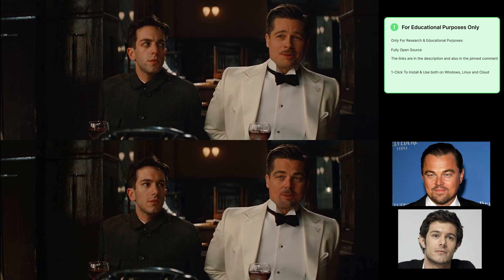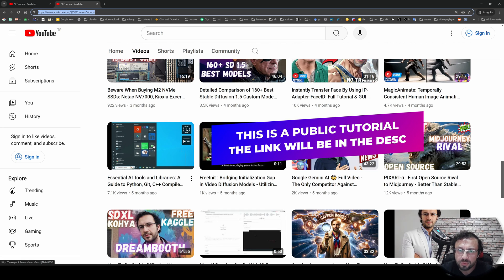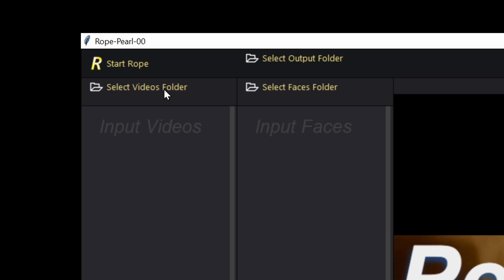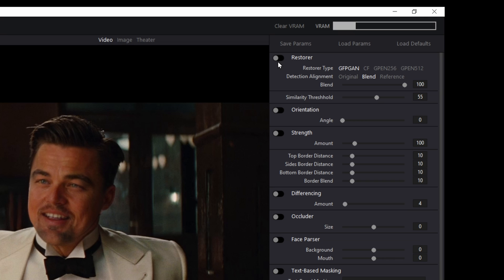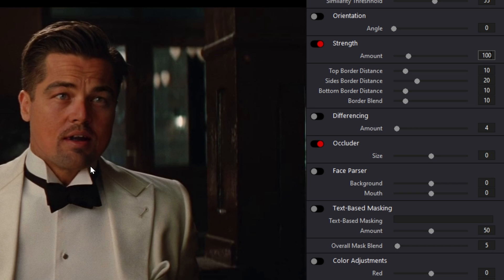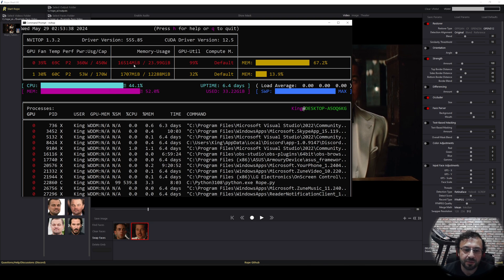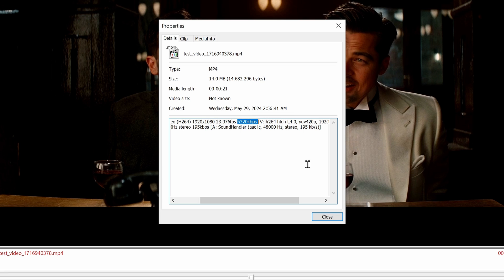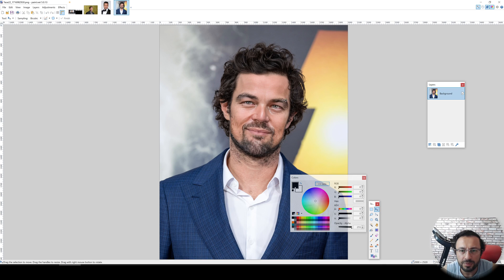Mind-Blowing Deepfake Tutorial: Turn Anyone into Your Fav Movie Star! Better than Roop & Face Fusion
Rope is the newest 1-Click, most easy to use, most advanced open source Deep Fake application. It has been just published yesterday. In this tutorial I will show you how to use Rope Pearl DeepFake application. Rope is way better than Roop, Roop Unleashed and FaceFusion. It supports multi-face Face Swapping and making amazing DeepFake videos so easily with 1-Click. Select video, select faces and generate your DeepFake 4K ultra-HD video.

How To Install Requirements Tutorial (Python, Git, FFmpeg, CUDA, C++ Tools) ⤵️

0:00 Example Deepfake video from movie Inglourious Basterds 2009
0:21 Introduction to the most easy to use and most advanced 1-Click Deepfake application Rope Pearl
0:53 How to download 1-Click installer scripts and start installing Rope Pearl
1:34 What are the requirements of Deepfake app Rope Pearl and how to check and install them
1:44 How to check and verify your Python, Git, CUDA and FFmpeg installations
3:42 Example images and a test video that I prepared and sharing
4:10 How to start Rope Deepfake application after the installation has been completed
4:27 How to use Rope Pearl Deepfake application - first select videos and images folders
5:00 How to refresh and re-populate selected videos and faces folders
5:26 How to set the outputs folder where the Deepfake videos and images will be saved
5:45 How Rope Pearl the most advanced Deepfake application work, select input video and target faces
6:34 How to make swapped, deep faked faces HD from low resolution
7:01 How to further improve face quality with face restoration AI models automatically
7:49 How to make additional changes to fix artifacts and mistakes in the Deepfaked video
8:27 Support link to support author of Rope developer
8:37 How to test and see each changes effect immediately
9:00 The tests and configurations I have pre-prepared for you
9:19 How to use Face Parser to fix the mouth movement
9:53 How to reduce VRAM usage and increase processing speed with number of threads
10:13 How to export and save Deepfake applied new video
12:12 Where will be the output / exported video saved
12:33 Important face detection models Retina face, Yolo and SCRDF - try them if face detection fails
13:34 How to understand when the Deepfake video processing is completed
13:59 Properties of the generated Deepfake video, e.g. resolution, bitrate
14:24 How to Deep Fake / Face Swap images not videos
15:30 How to save deep faked images
15:43 What is auto swap and how to use it
16:10 How to find best working face before start processing the video
17:13 How to automatically install and use Rope DeepFake AI on a Linux system

Deepfake Tutorial: Rope-Pearl Application for Face Swapping in Videos and Images

Installation

Download the installer files from the provided link in the video description
Extract the files to your desired installation location (e.g., rope_ai folder)
Ensure you have the necessary prerequisites installed:
Python 3.10.11
Git
FFmpeg
CUDA
Run the install.bat file to start the installation process
The installer will download the necessary models and set up a virtual environment
Using Rope-Pearl for Video Face Swapping

Open Rope-Pearl by double-clicking the windows_start.bat file
Select the videos folder containing your input video
Select the faces folder containing the face images you want to use for swapping
Click "Start Rope" to refresh the interface with the latest files
Select the output folder where the processed video will be saved
Select the video you want to modify
Click "Find Faces" to detect faces in the video
Select the face you want to replace and the face you want to replace it with
Adjust the Swapper Resolution to enhance the quality (up to 512 pixels)
Enable the restorer and choose GPEN512 for best results
Fine-tune the blend ratio to make the face swap look more natural
Enable strength and adjust size border distance to fix errors
Use the Occluder and Face Parser to improve mouth movements and fix other issues
Set the number of threads based on your GPU's capabilities
Choose the output video quality
Click the record icon and then play to start processing the video with the face swap

Using Rope-Pearl for Image Face Swapping

Switch to the image tab in Rope-Pearl
Select your source image and click "Find Faces"
Select the face you want to replace and the target face
Enable "Swap Faces" and adjust settings as needed (Swapper Resolution, Restorer, etc.)
Use the "Auto Swap" feature to automatically apply the selected face to new images
Click "Save Image" to save the face-swapped image to the output folder

Additional Tips and Information

Try different face detection models (Retina Face, Yolo v8, SCRDF)